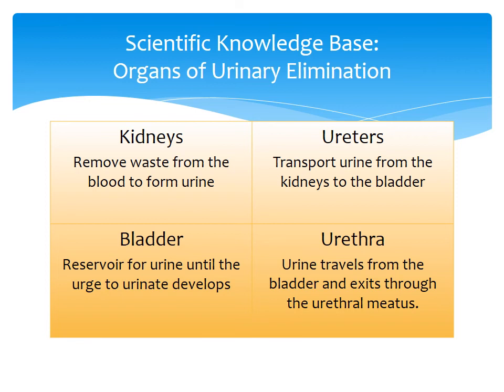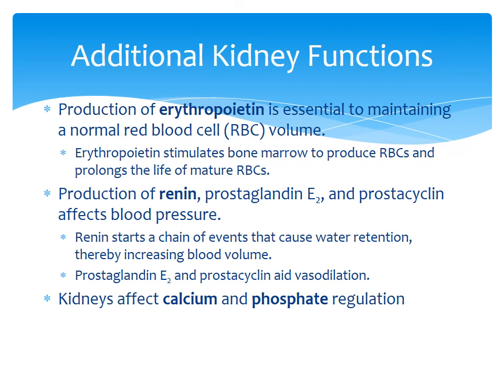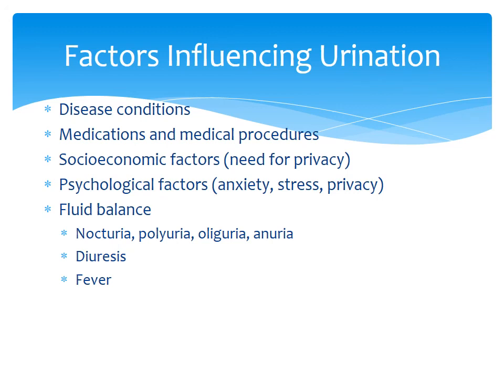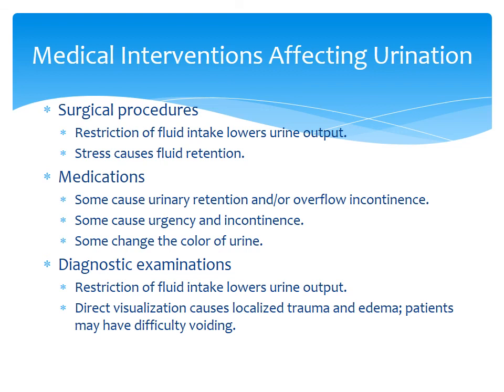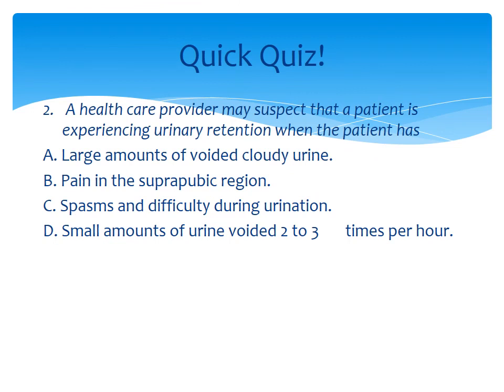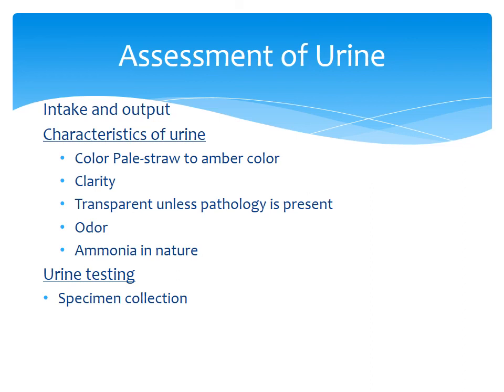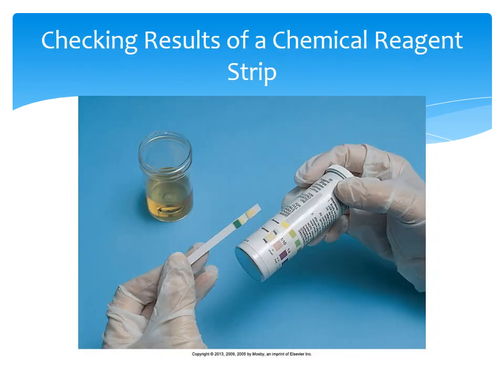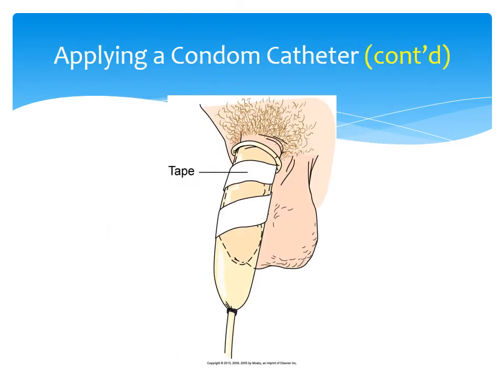Professor Howe-Fontes Video 45 Urinary Elimination